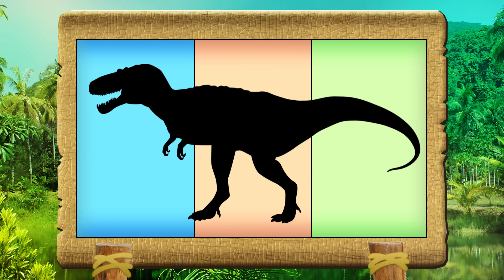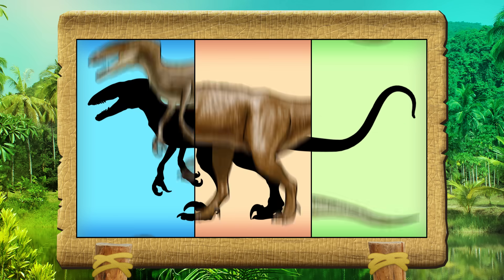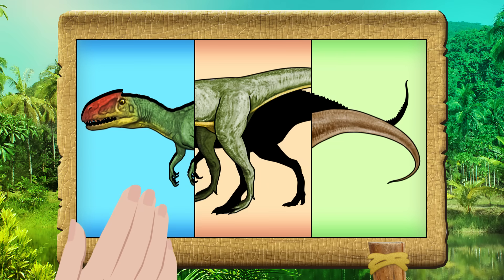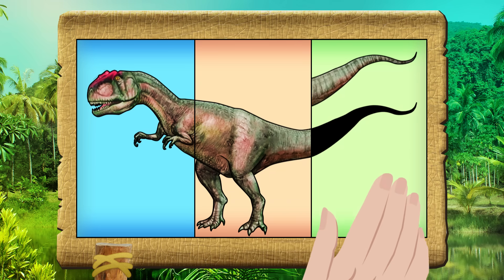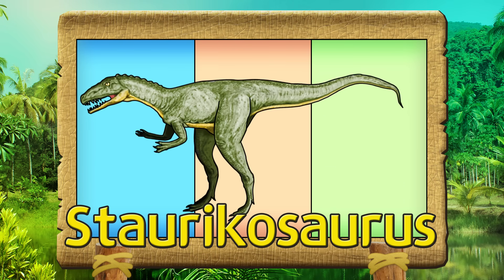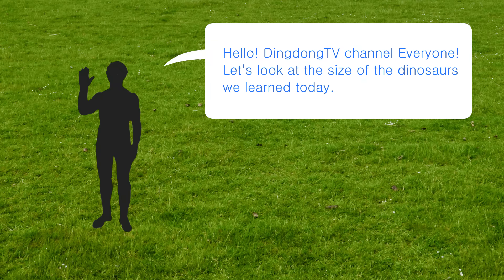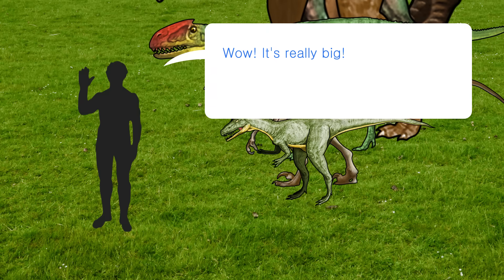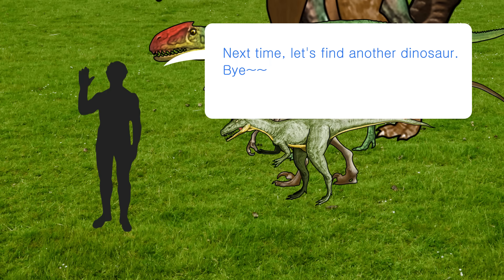육식공룡 조각맞추기|Let's find out the Carnivorous dinosaur name | Size comparison of the dinosaurs|육식공룡 크기비교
Let's find out the Carnivorous dinosaur name, size, and weight.
Carnivorous Dinosaur video book, Carnivorous Dinosaur Size Comparison, Carnivorous Dinosaur Weight Comparison video.
Guess the Carnivorous dinosaur name with dinosaur roulette puzzle game.

육식공룡의 이름과 크기, 몸무게를 알아봅시다.
육식공룡도감, 육식공룡 크기비교, 초식공룡 몸무게 비교 영상입니다.
공룡 룰렛 퍼즐게임으로 초식공룡의 이름을 맞춰보세요.

Nigersaurus, Daspletosaurus, Deinonychus, Ornithomimus, Therizinosaurus, Hypacrosaurus, dinosaur video book.
스타우리코사우루스, 데이노니쿠스, 다스플레토사우루스, 알로사우루스, 카르카로돈토사우루스, 모놀로포사우루스,  공룡도감 동영상입니다.

Which Carnivorous Dinosaur is the largest in size and weight?
Let's find out the size of carnivorous dinosaurs.
어떤 육식공룡의 크기와 몸무게가 가장 클까요?
육식공룡들의 크기를 알아봅시다.

Staurikosaurus Size and Weight, Deinonychus Size and Weight, Daspletosaurus Size and Weight, Allosaurus Size and Weight, Carcharodontosaurus Size and Weight, Monolophosaurus Size and Weight, Let's find out the size of carnivorous dinosaurs.
Dinosaur Roulette Game.
Dinosaurs puzzle game.
스타우리코사우루스 크기와 몸무게, 데이노니쿠스 크기와 몸무게, 다스플레토사우루스 크기와 몸무게, 알로사우루스 크기와 몸무게, 카르카로돈토사우루스 크기와 몸무게, 모놀로포사우루스 크기와 몸무게를 알아봅시다.